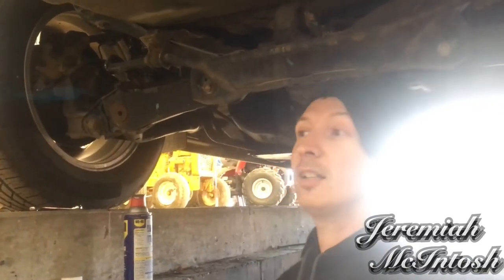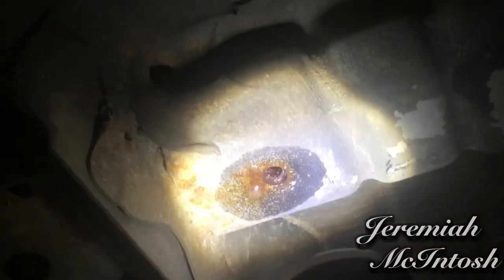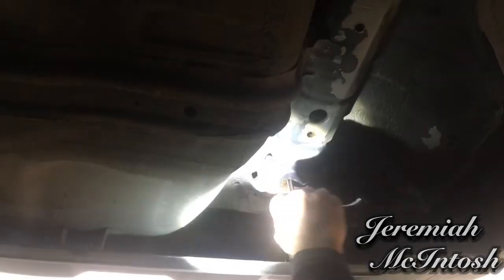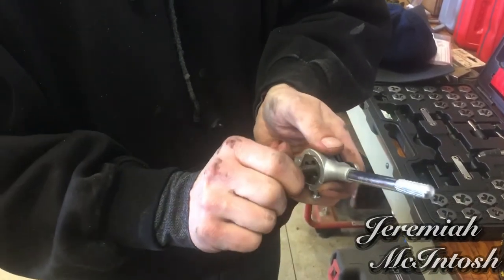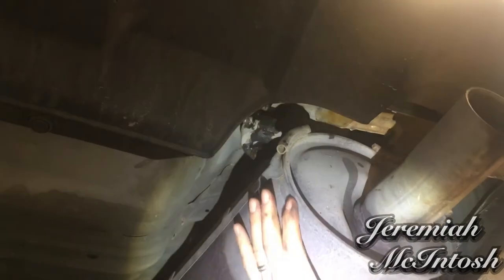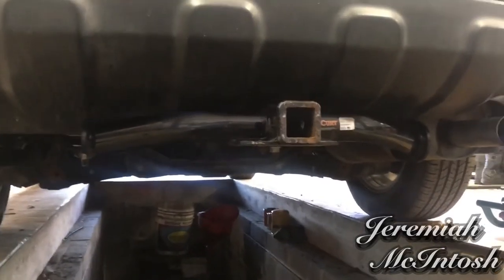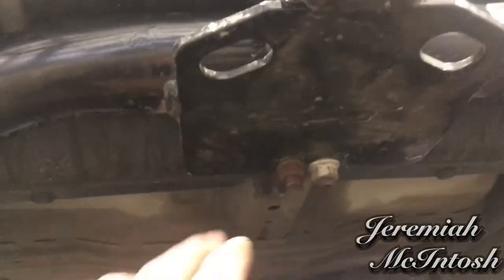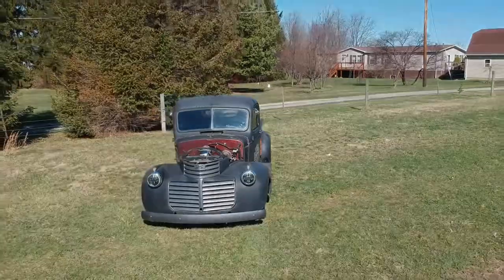Rusted Bolt Holes make this difficult! Tow Hitch Installation!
Rusted Bolt holes? Bolt won’t screw in? In this video I show how to mount a tow hitch on my wife’s 2007 Honda CRV and what you can do when you have a problem getting the bolts to thread into rusty bolt holes.
 Please watch till the end to see a cool shot of a 1945 GMC truck !!